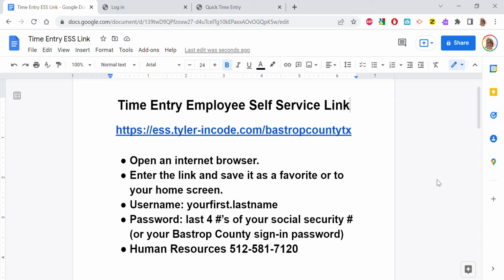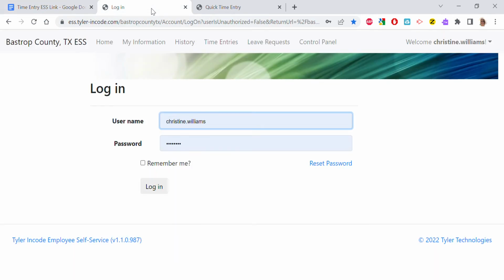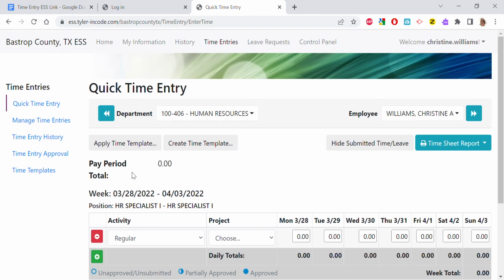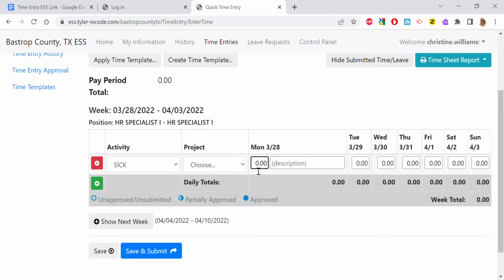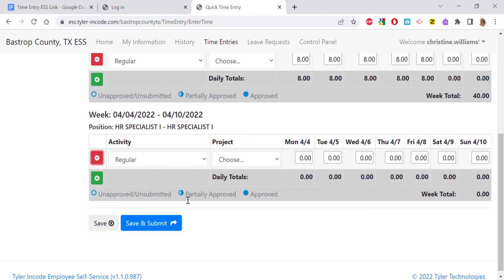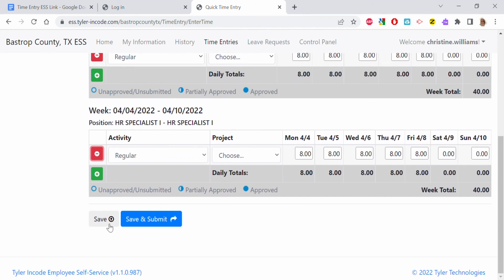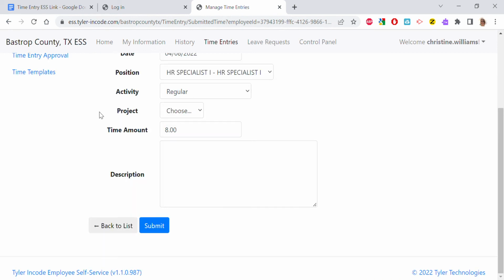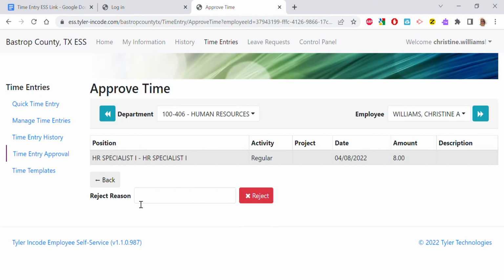Time Entry ESS Link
Time Entry Employee Self Service Link for Bastrop County
Open an internet browser.
-Enter the link and save it as a favorite or to your home screen.
-Username: yourfirst.lastname
-Password: last 4 #’s of your social security # (or your Bastrop County sign-in password)